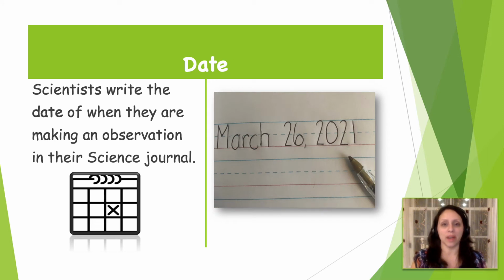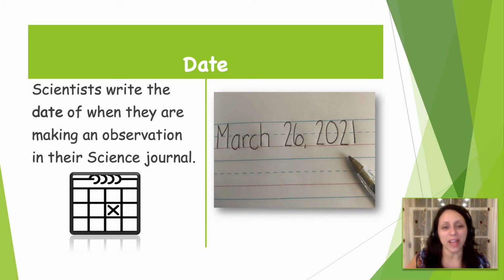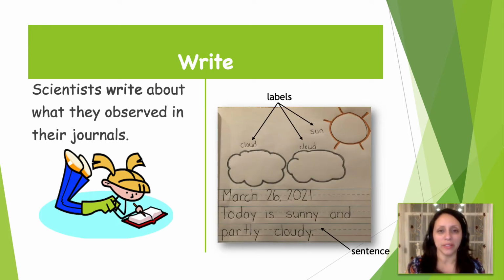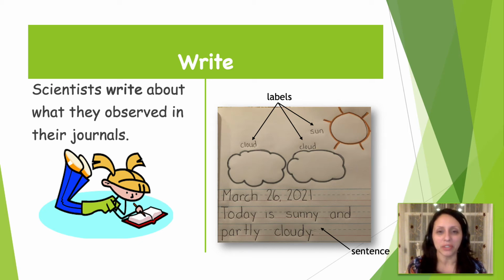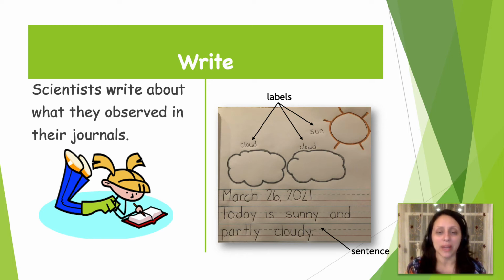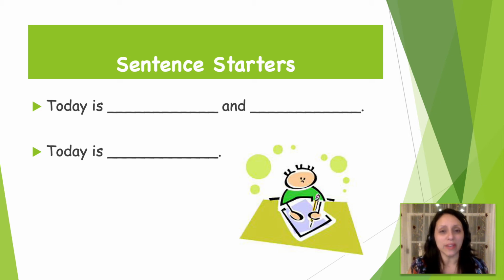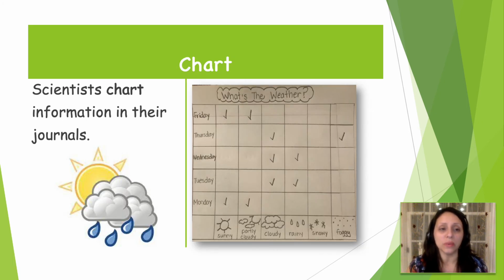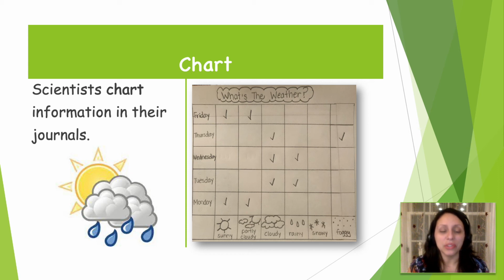Science_GradeK_Unit3_Our Weather_Day 38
How can we record weather observations in a journal?